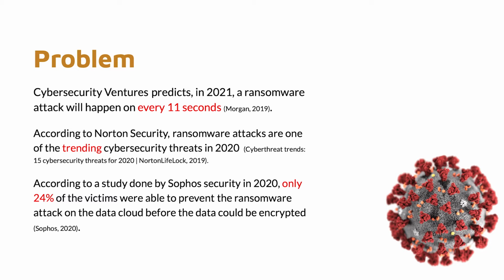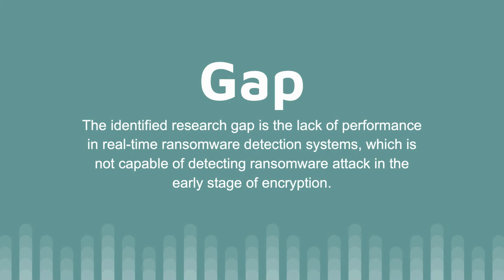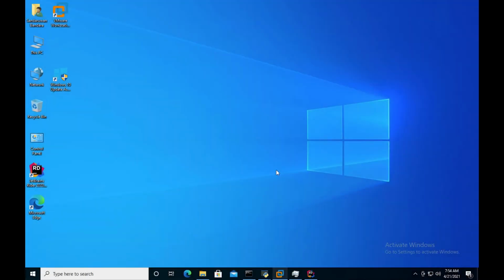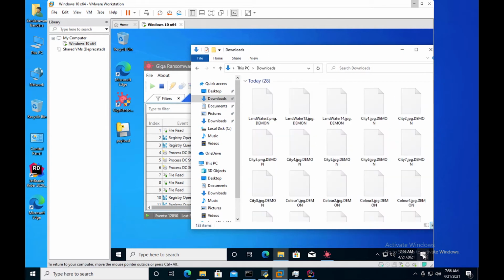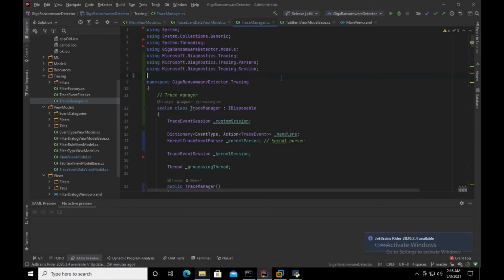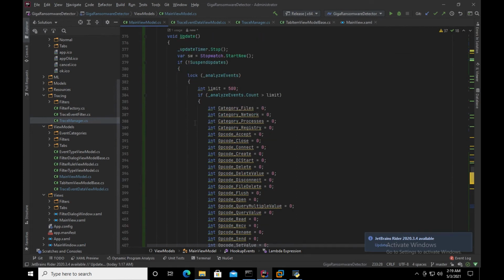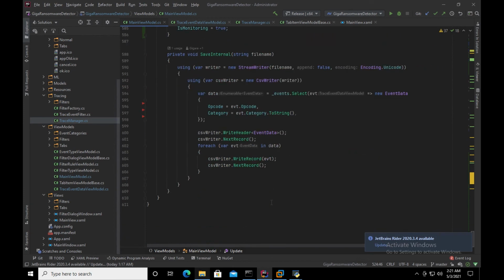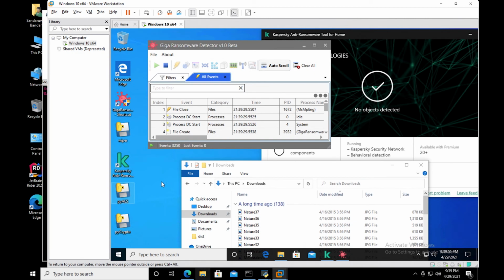GigaRanD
Project: GigaRanD: Open-source tribrid ransomware detection